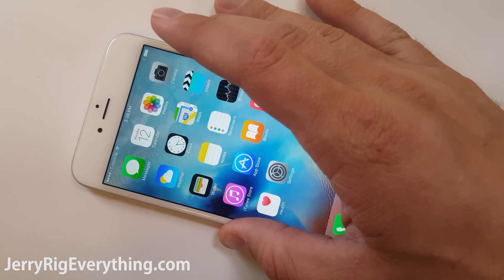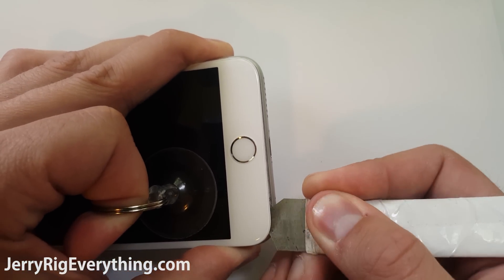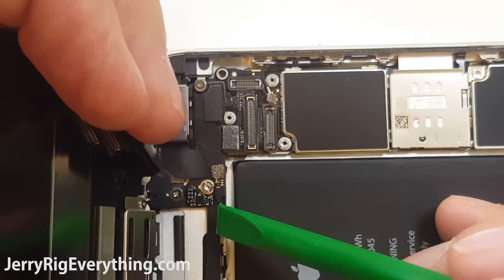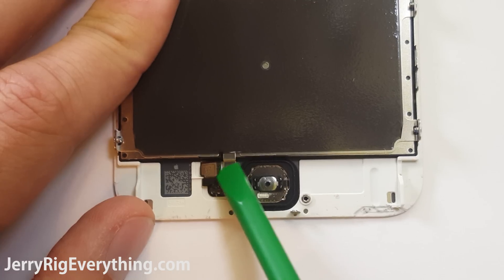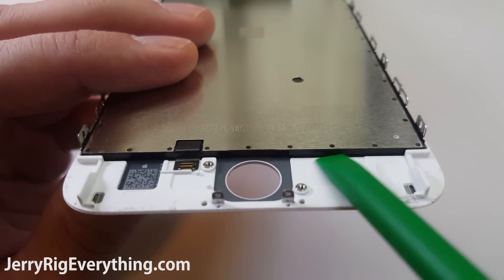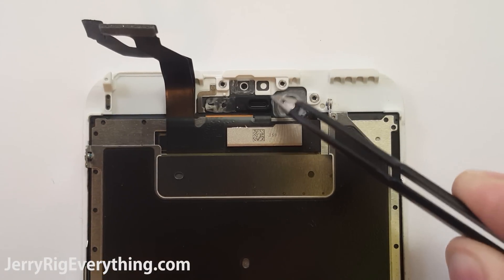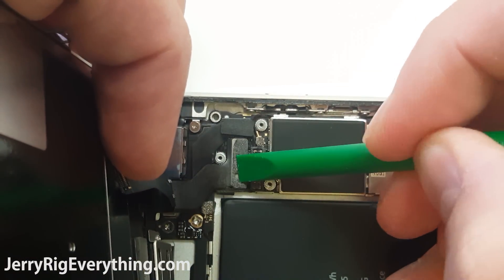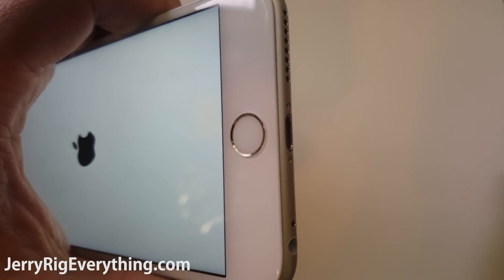iPhone 6s Plus Screen Repair shown in 4 minutes Fix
Smart Phone Repair Tool Kit

It says iPhone 6s on there, but it is basically the same for the 6s Plus.  Just one more screw on the screen ribbon plate, and no screw at the bottom of the metal plate by the home button.

This video will show you the complete screen tear down of the iPhone 6s Plus.  Whether you want to repair and fix your own Apple device or you just want to see how it is made... this video is for you.

If at all possible, you should buy a screen with the 3D Touch component already installed.  It is very difficult to swap from one screen to the other, and I do not recommend attempting it.

*This video was filmed using the Samsung Note 5 - in 4k resolution*